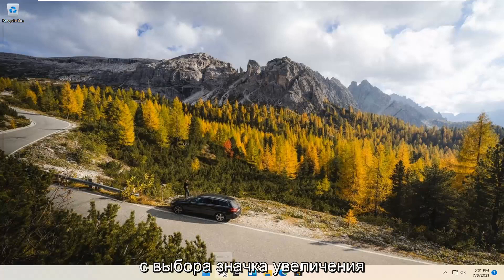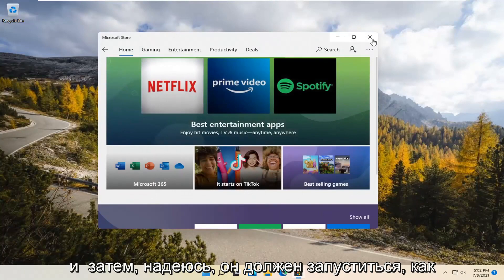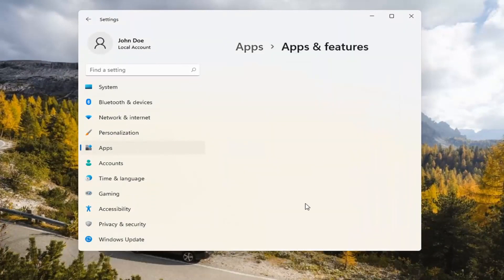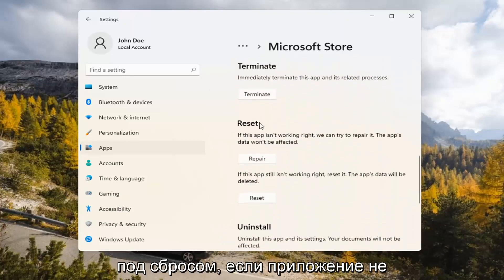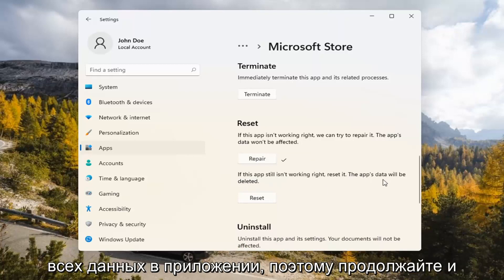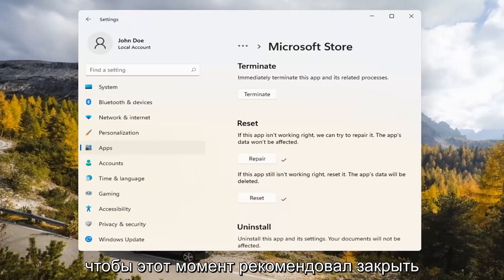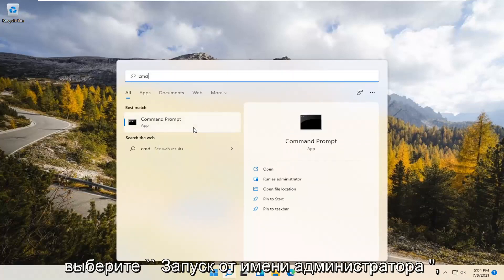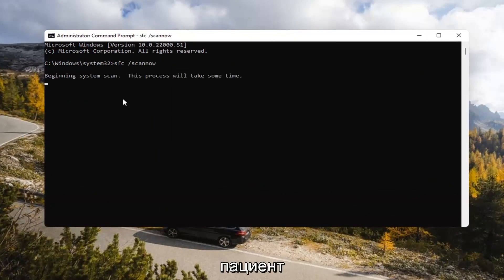Устранение проблем с приложением Microsoft Store Windows 11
Microsoft Store не работает Windows 11 [РЕШЕНИЕ]

Если у вас возникли проблемы с запуском Microsoft Store, попробуйте следующее.

Microsoft планирует в будущем обновить свой Магазин для Windows с нуля. Между тем, несколько пользователей сталкиваются с сбоями в Microsoft Store, зависанием во время огромного процесса загрузки, а иногда и с отсутствием открытия вообще.